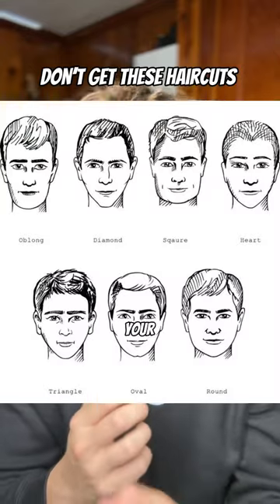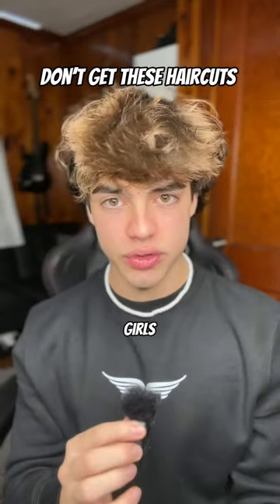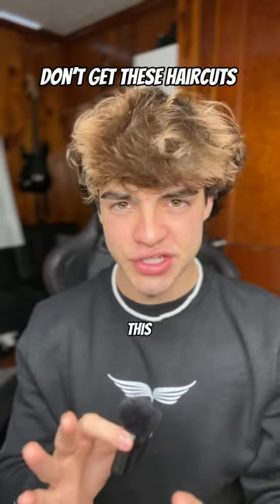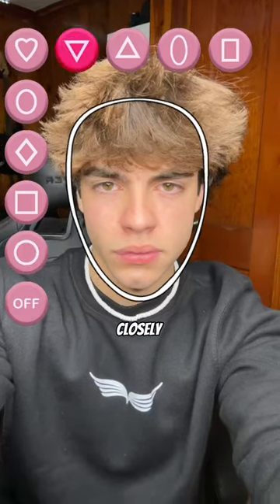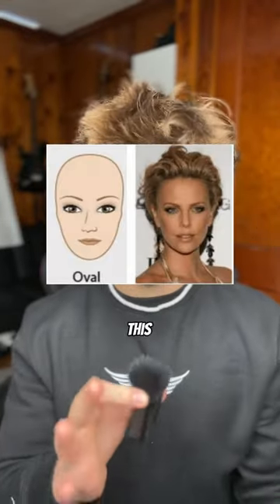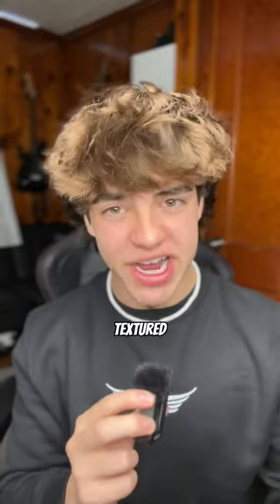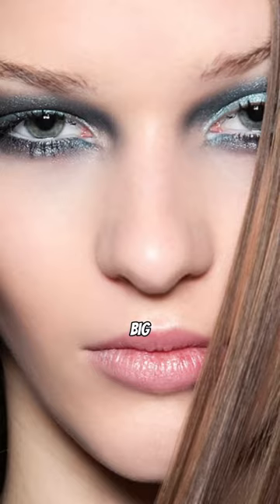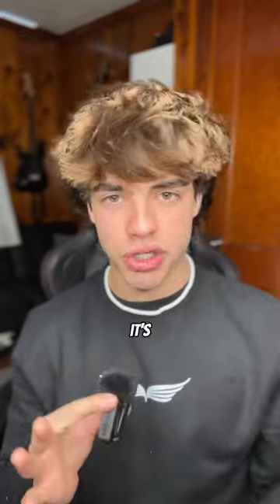Don’t get this haircut 😱